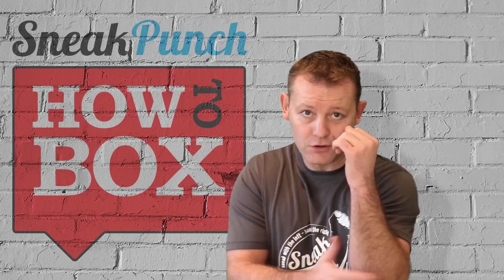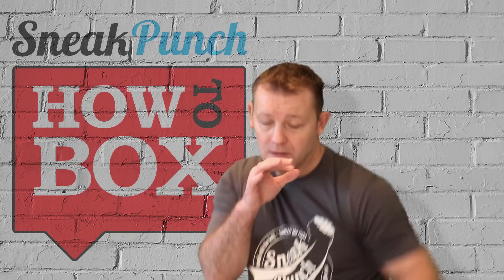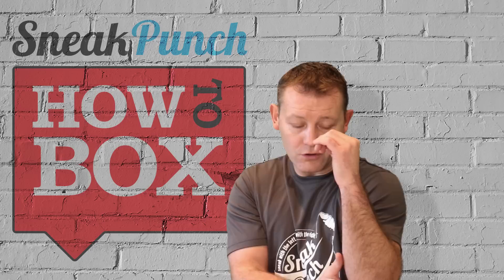Pro MMA question - The Jab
Just a quick answer for Pro MMA - In boxing we don't want to give our opponents any indication that a punch is coming. So when we jab, the punch travels directly in a straight line from it's starting point - no matter whether that is the low guard or high guard.

I hope this helps and thank you for your question.

TRAINING QUESTIONS? - Now's your chance to ask me anything. -

Happy Training!

Cornelius Carr
former BBBofC British Super-Middleweight &amp; WBF World Middleweight Champion